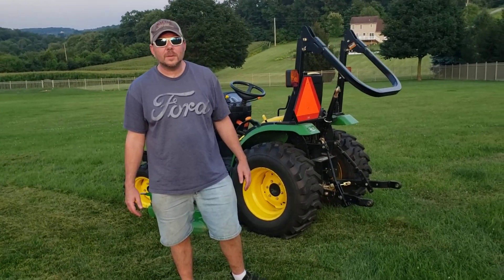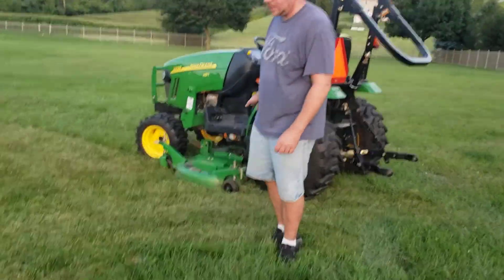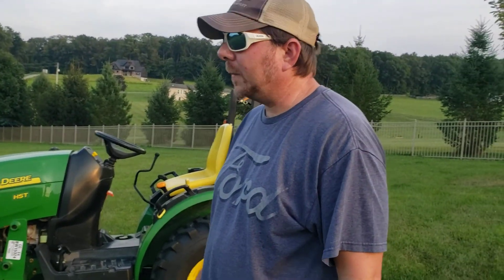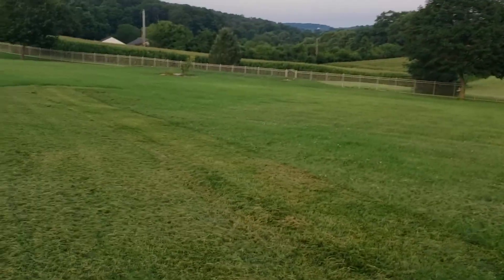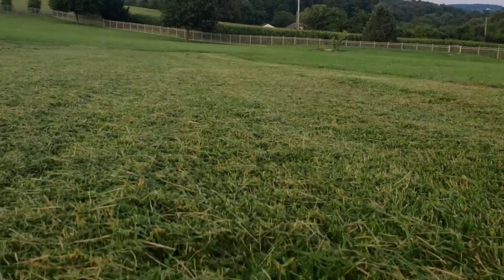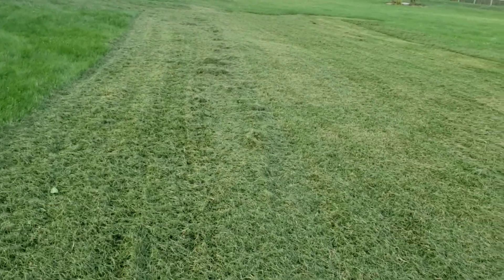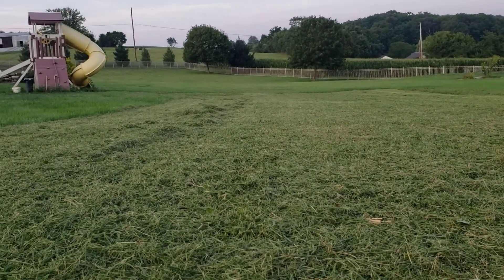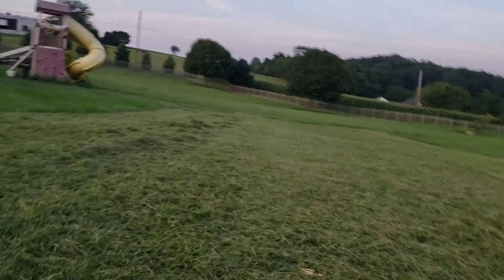John Deere 2320 compact tractor mowing high grass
This 2320 John Deere goes up against a 1250 Cub Cadet, 2182 Super Cub and a Scag Turf Tiger II in the battle of the high grass.